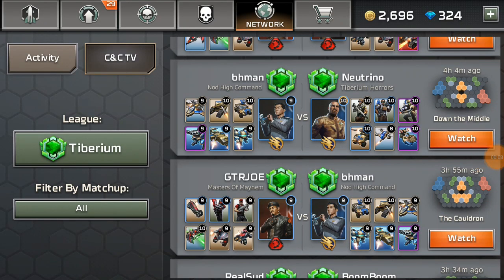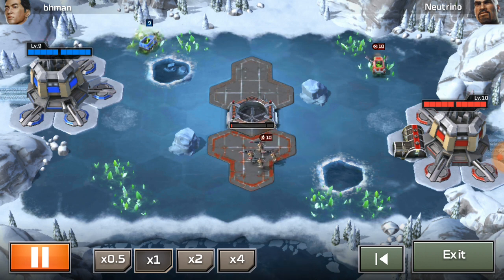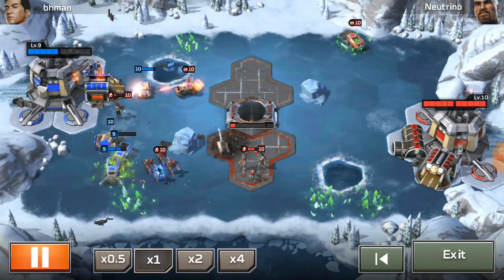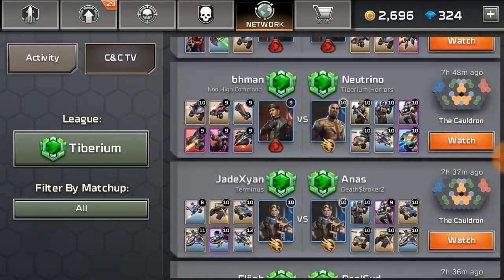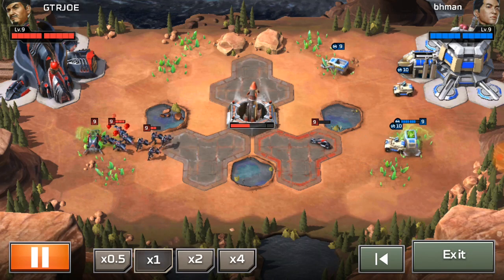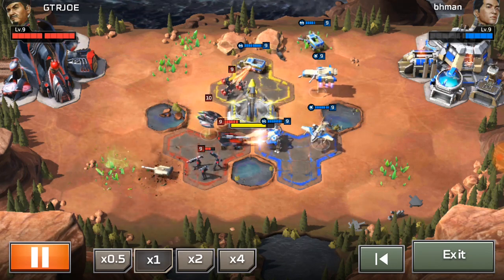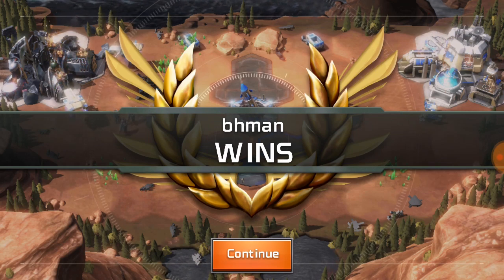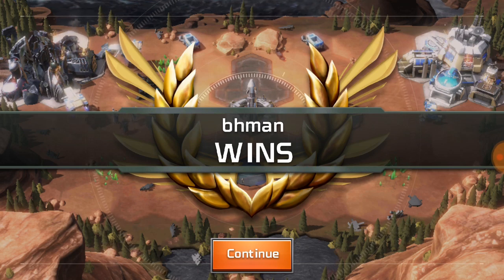Command and Conquer: Rivals Kodiak and Juggernaut Bombarding the Ground!